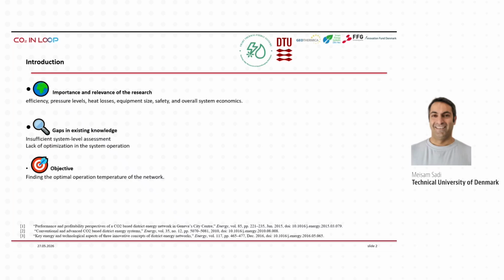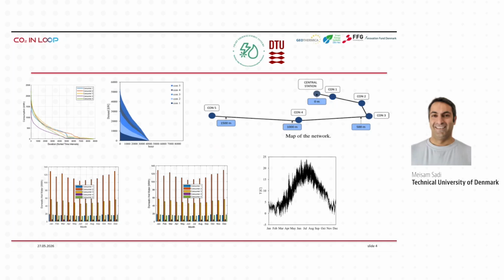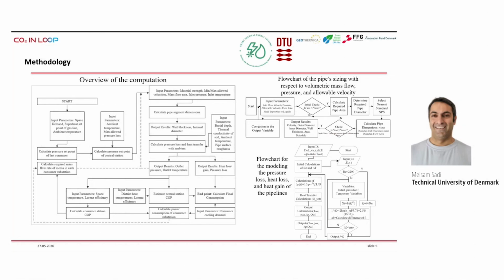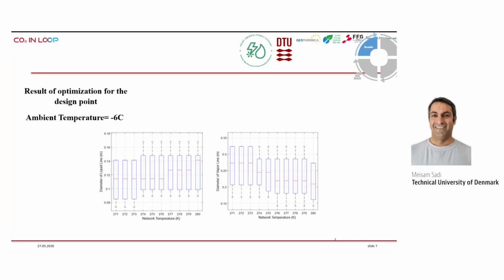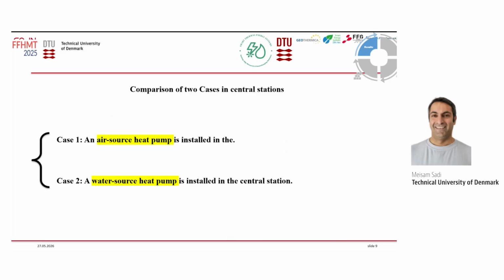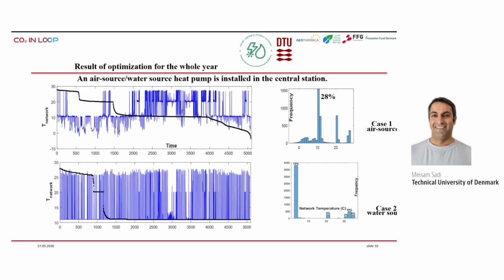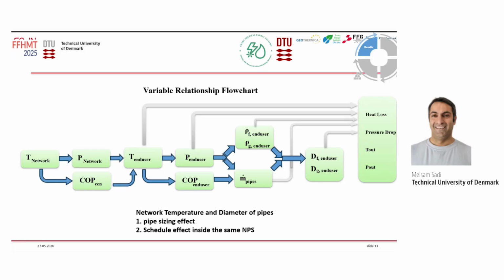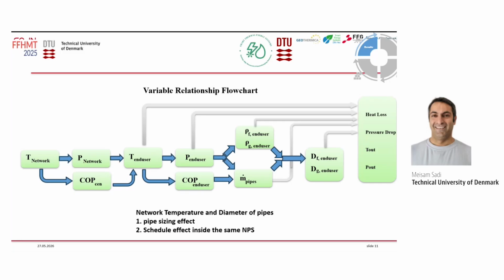CO2inloop Webinar Meisam Sadi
Operational Optimization Strategies, Enhancing the Performance of District Heating Systems using CO2
Meisam Sadi - Technical University of Denmark/ Department of Civil and Mechanical Engineering